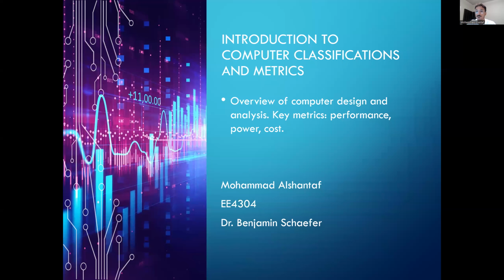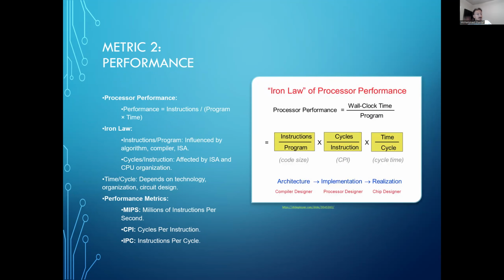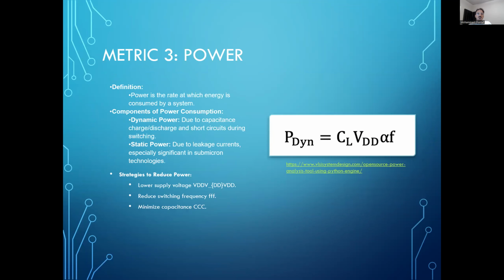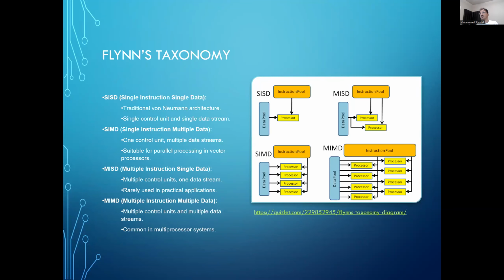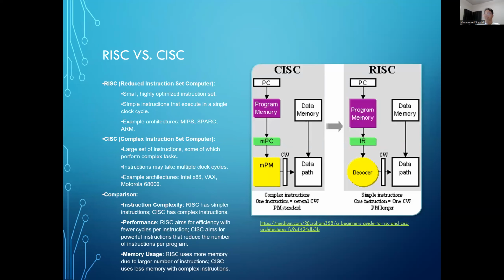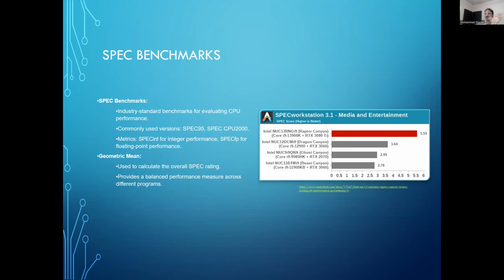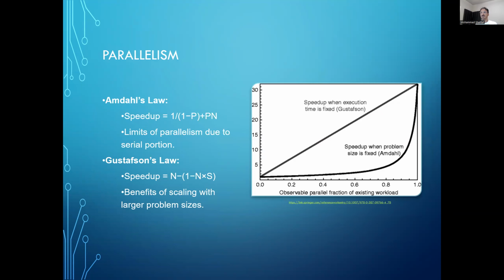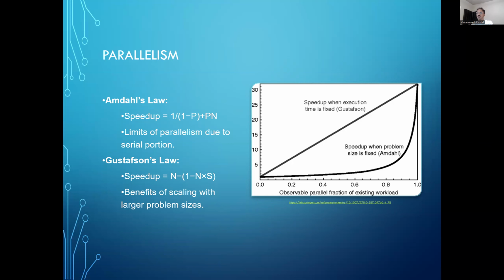Lecture 2 EE4304 summary